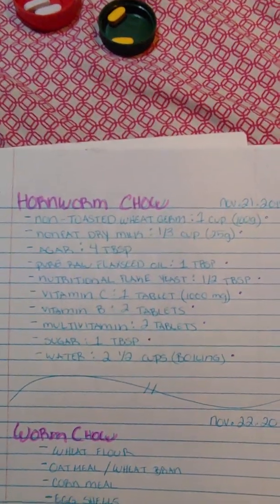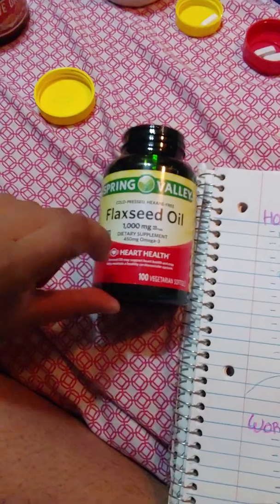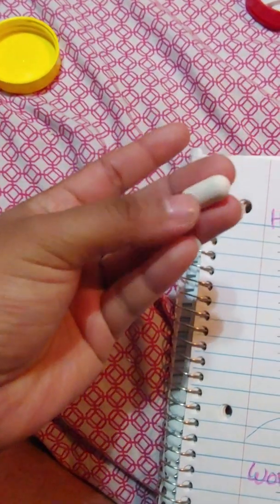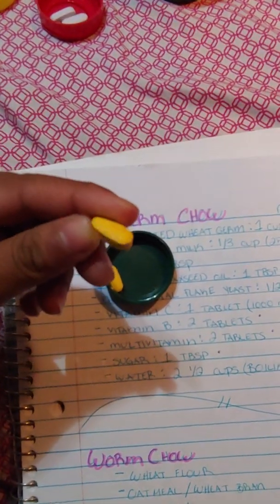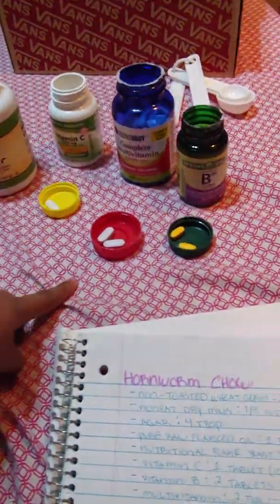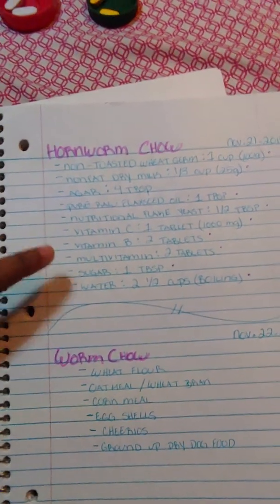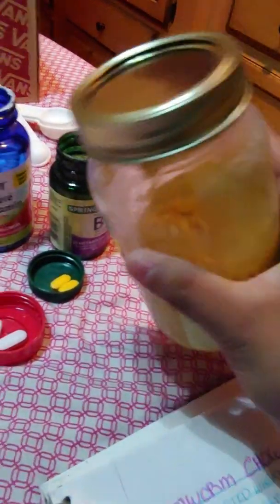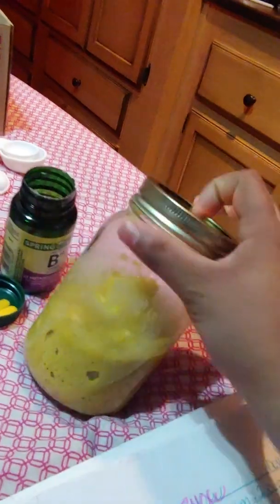How to make hornworm chow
Non-Toasted wheat germ: 1 cup
Nonfat dry milk: 1/3 cup
Agar powder: 4 TBSP
Pure raw flaxseed oil: 1 TBSP or 15 capsules
Nutritional flake yeast: 1/2 TBSP
Vitamin C: 1 tablet (1000 mg)
Vitamin B:2 tablets
Multivitamin: 2 tablets
Sugar: 1 TBSP
Water: 2 1/2 cups (BOILING)